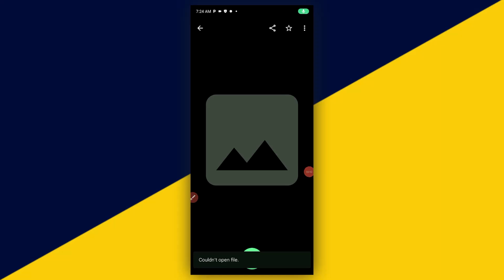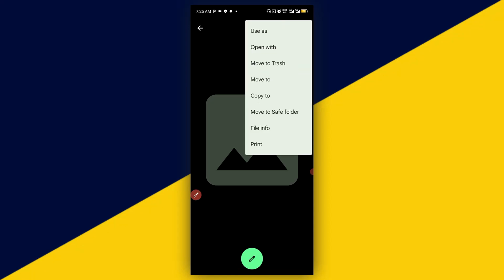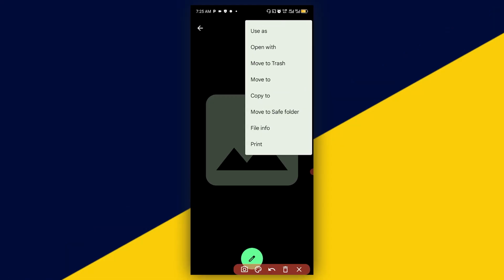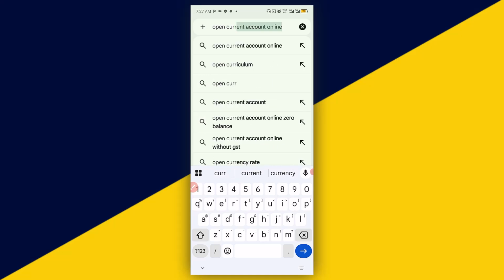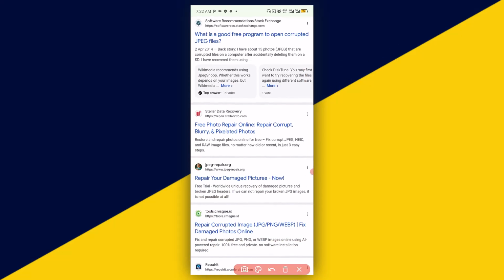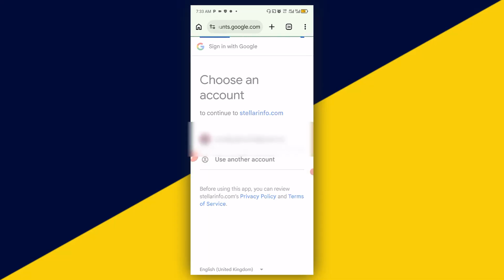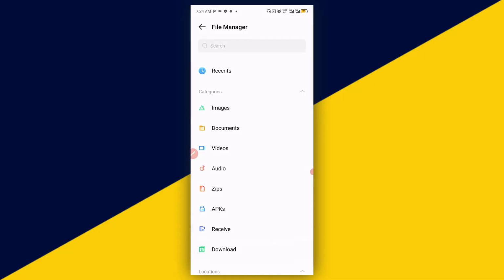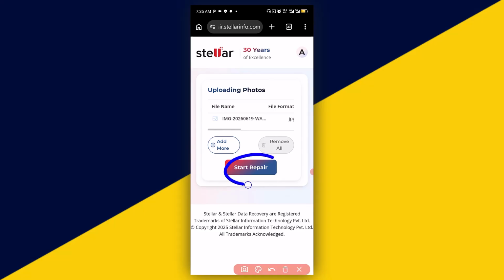How to Fix "Couldn't Open file" Error on Corrupted Photos